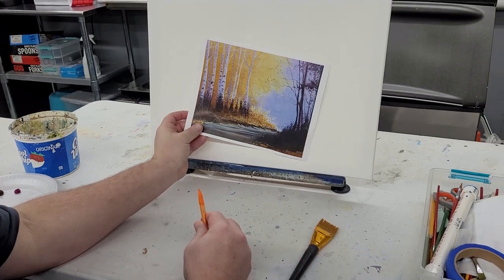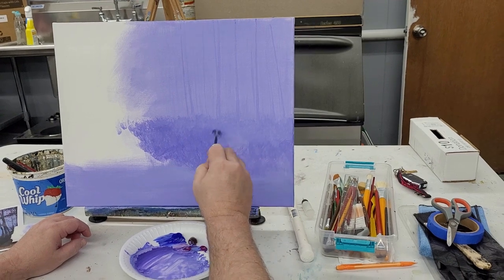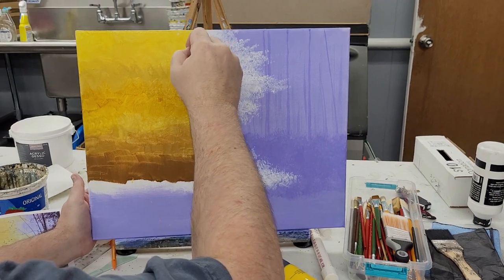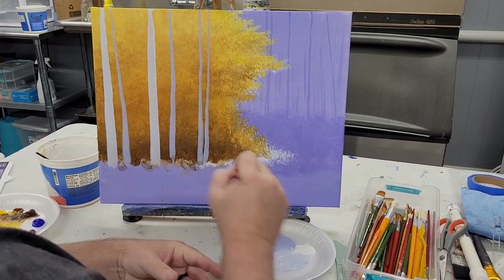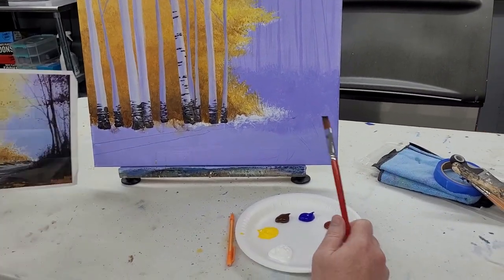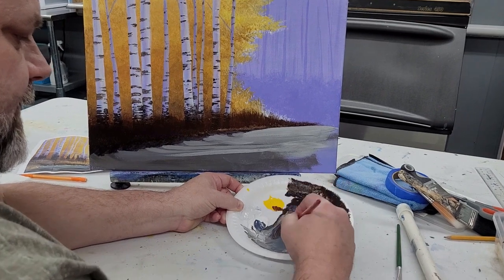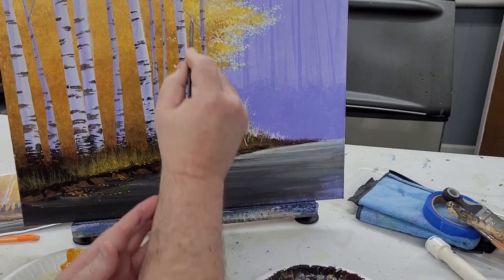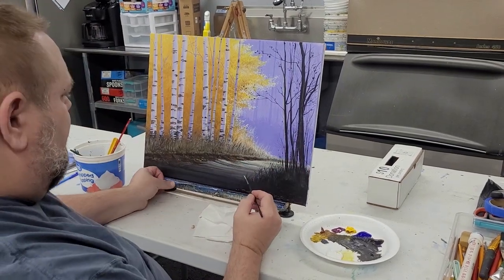Acrylic Painting Class - Raw footage from a weekly community painting class. "Birch Road"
This video contains raw footage from my weekly community painting class. Grab your brushes and paint along with us!

00:00:00 - Intro
00:00:10 - Week 1
00:21:25 - Week 2
00:37:30 - Week 3
00:58:12 - Week 4